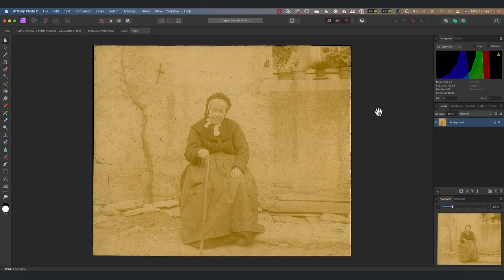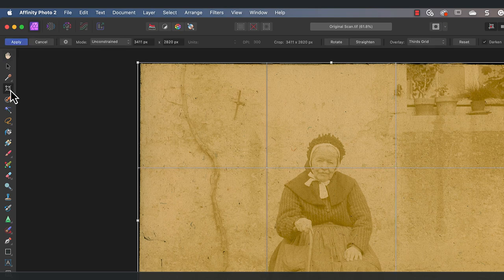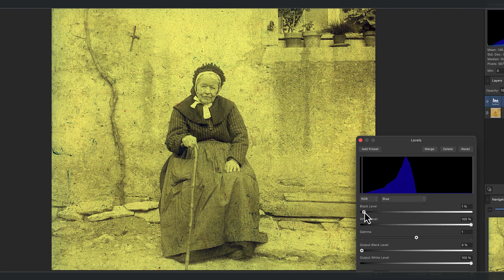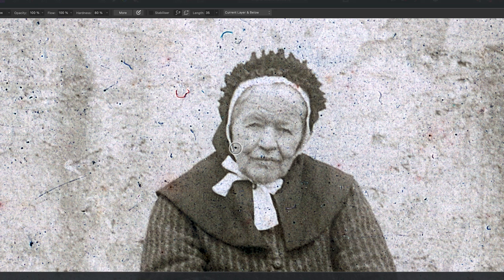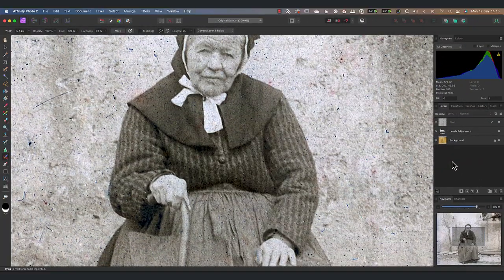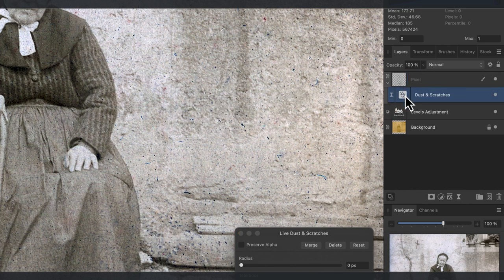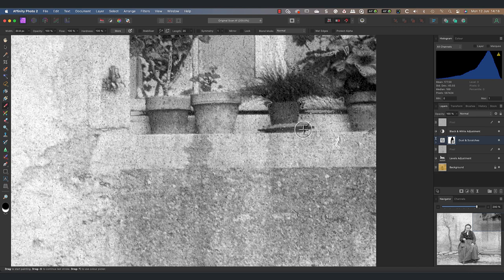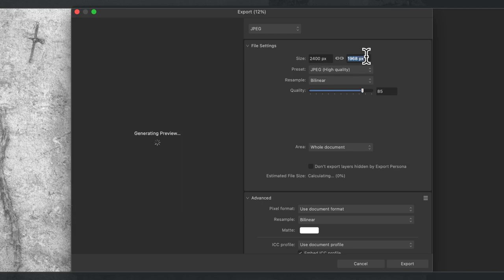How to Restore Old Photographs: Affinity Photo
Get your free copy of my book "6 Steps to Shooting Beautiful Landscapes Photography"